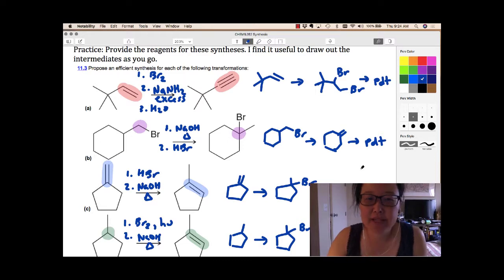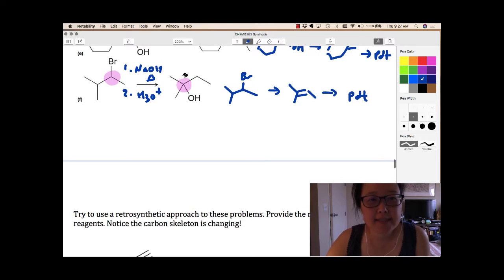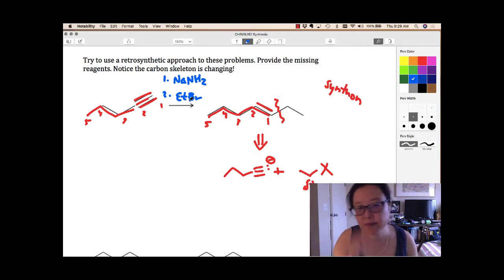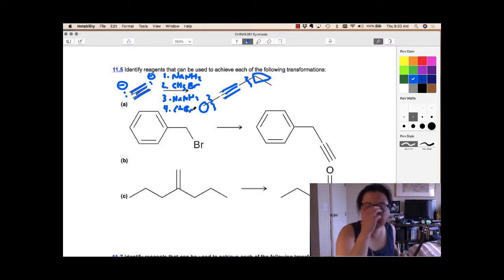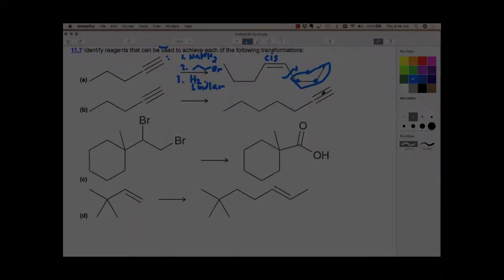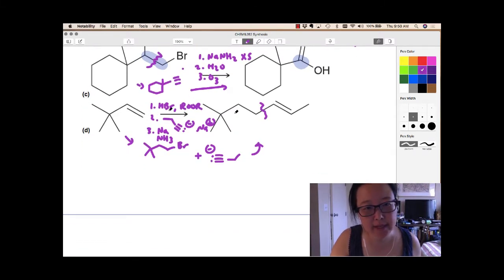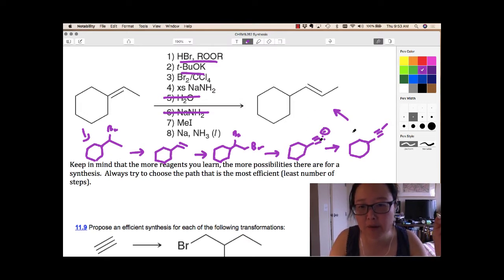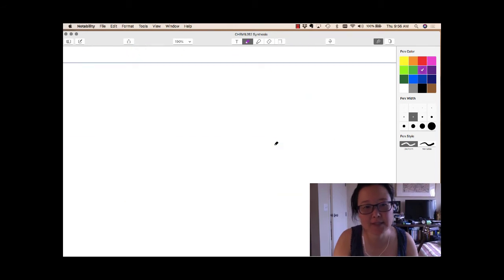Synthesis Part 3 of 3